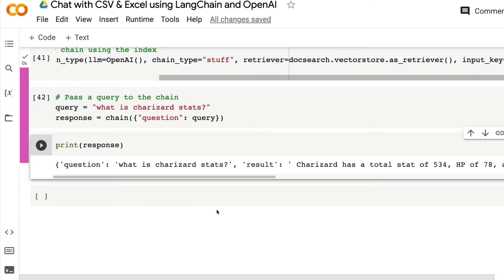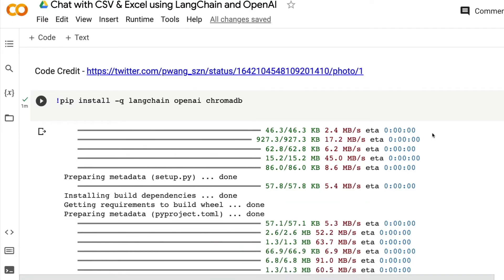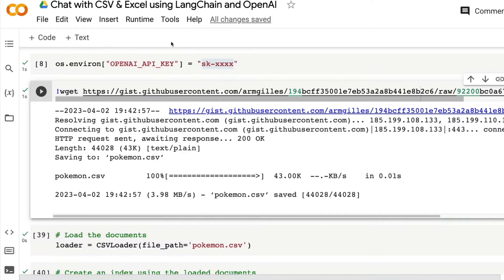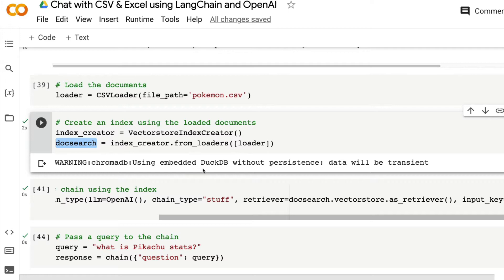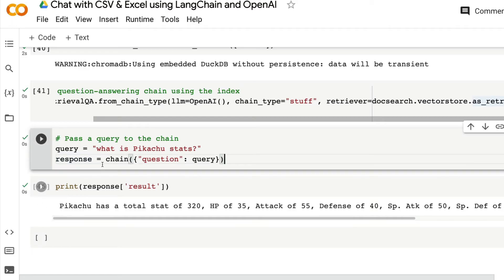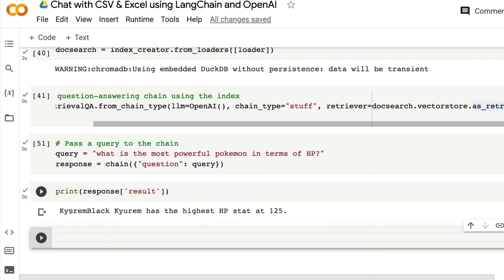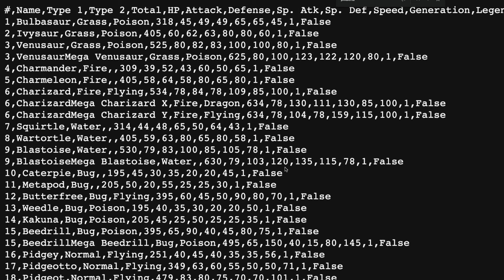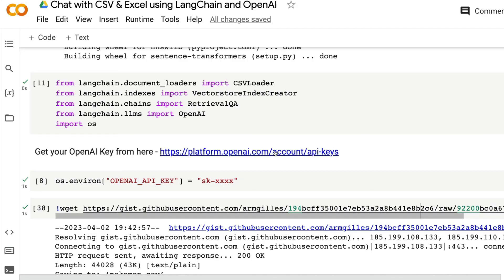💬 OpenAI Chat with Excel CSV using LangChain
ooking for a more intuitive way to manage your data? Look no further than LangChain and OpenAI! With our advanced language model, you can now chat with CSV and Excel like a pro, streamlining your data management process and boosting your productivity. Whether you're a business owner, a data analyst, or simply someone who wants to take their data skills to the next level, our revolutionary platform has you covered.